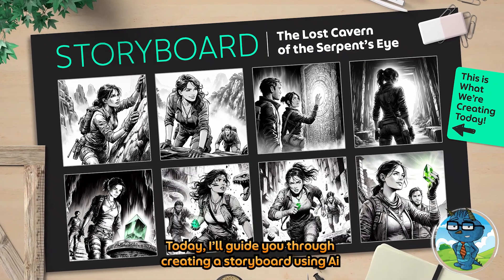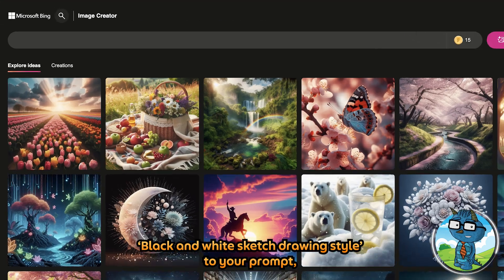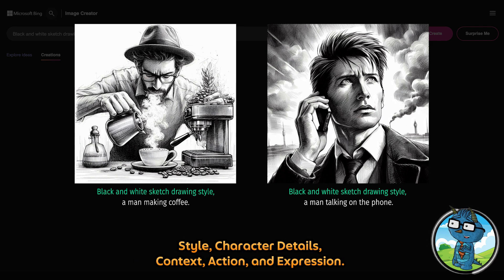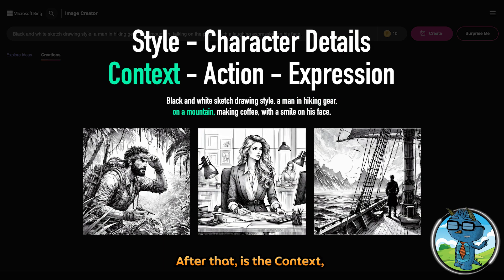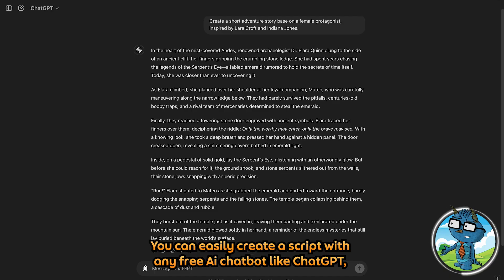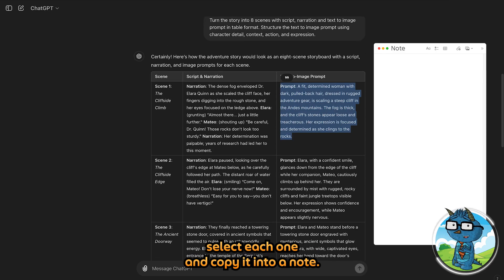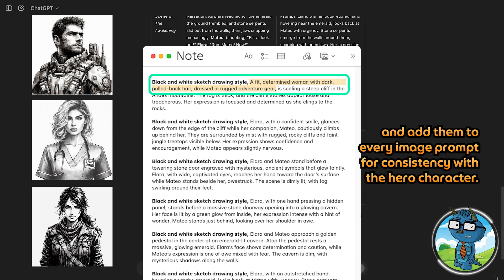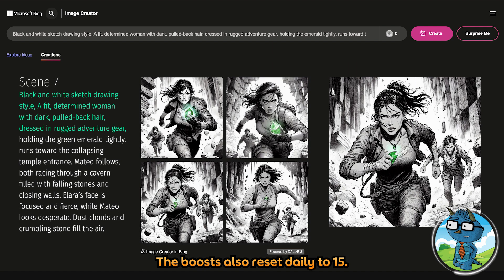Make Storyboard with Ai – 100% Free! No Drawing Required!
🚀  In this video, I’ll show you how to create a storyboard using Ai with no drawing skills required! We’ll cover everything from structuring prompts to generating sketch-style images and scriptwriting using Ai. Learn how to quickly bring your ideas to life and keep your characters consistent across scenes. If you’ve been struggling with storyboarding, this Ai-powered tutorial will blow your mind! 🎨⚡

⏰ Timestamp
0:00 Intro
0:32 How to Create
 Sketch Style
1:14 How to Structure the Image Prompt
2:50 How to Create
Script & Image Prompt
Using Ai
4:39 Creating Final Storyboard Images
5:10 Outro

🙏 Check out the other videos too. You might find something useful.